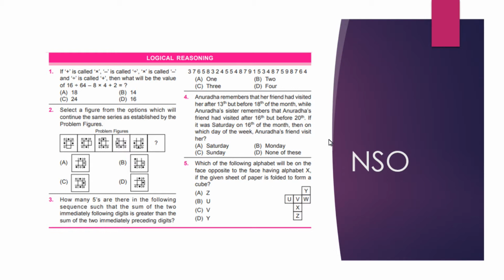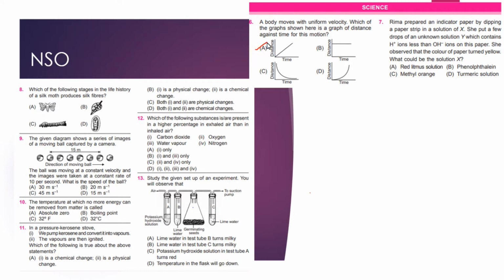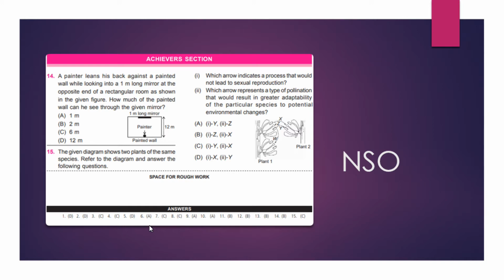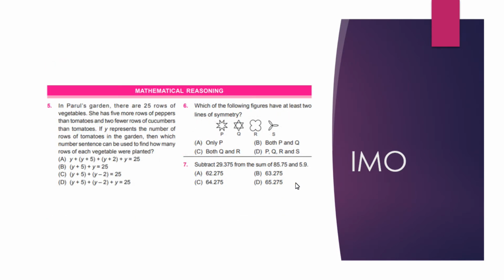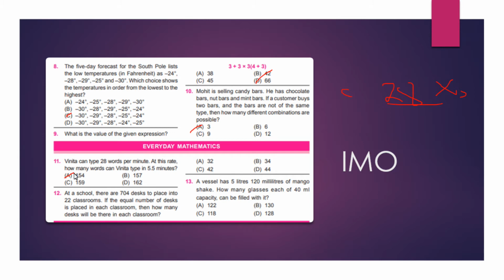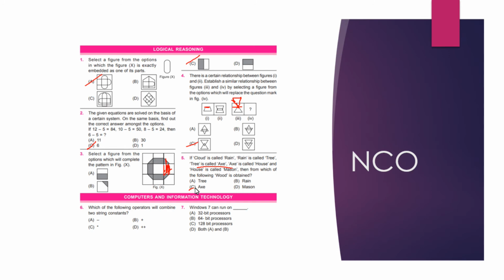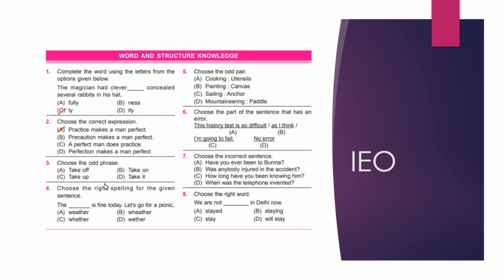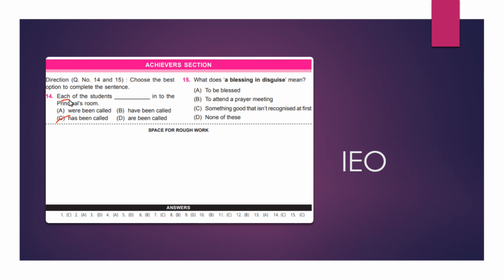Olympiad Sample papers | Trishir | KRAPT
This is only a questions to be solved video
We will discuss the detailed solutions of the questions in next session